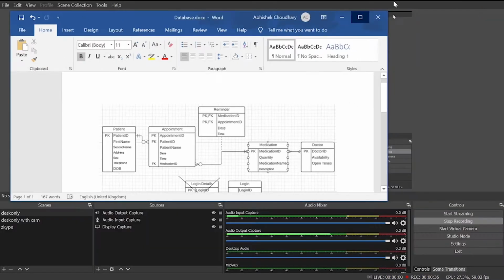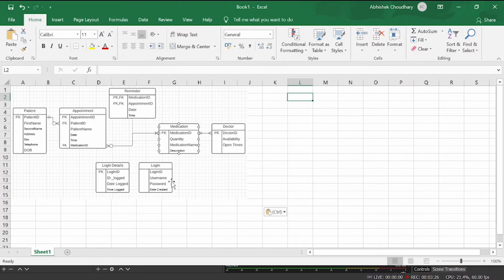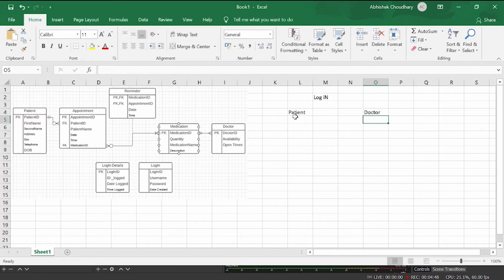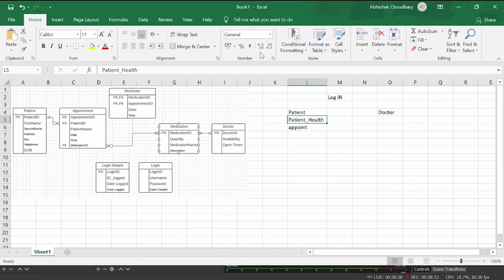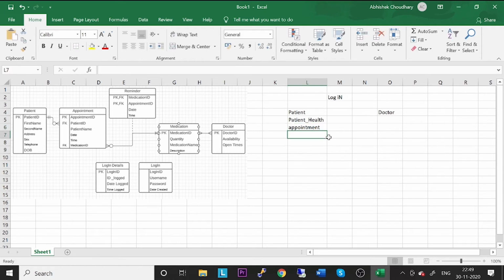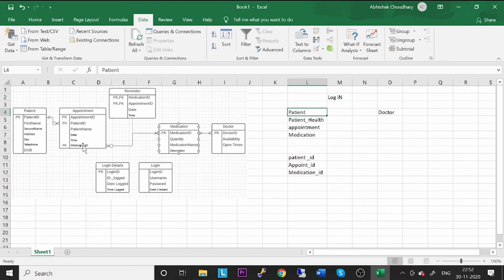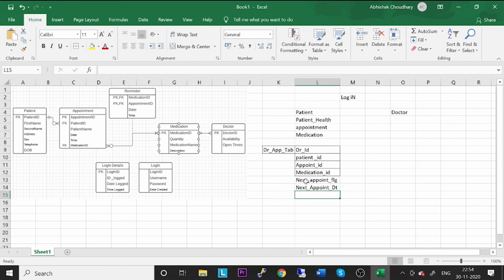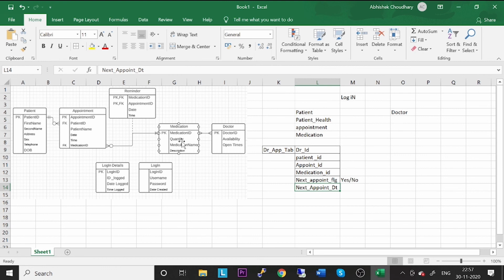Q&A on ERD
This is the live recorded session of Q&A on ERD .